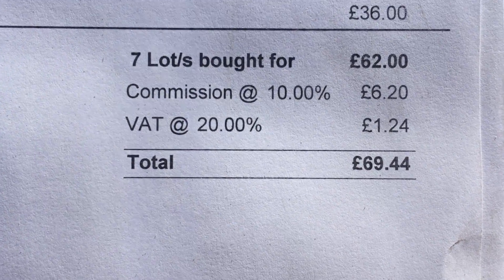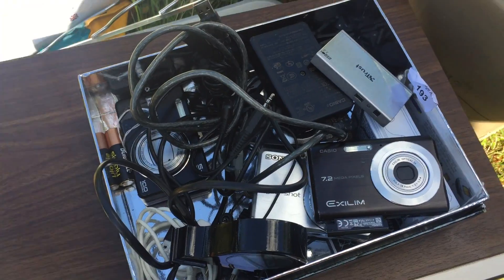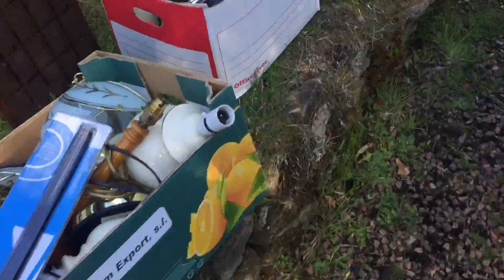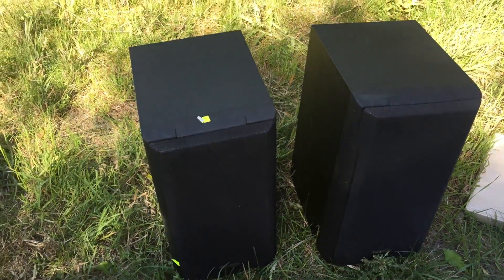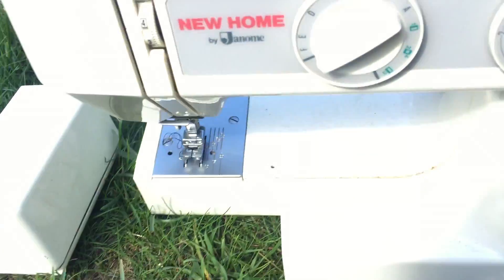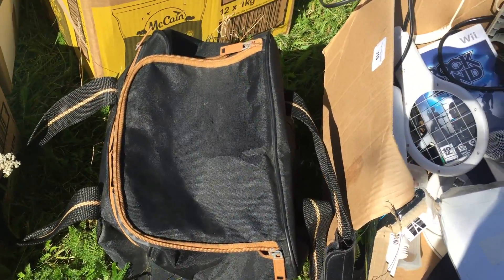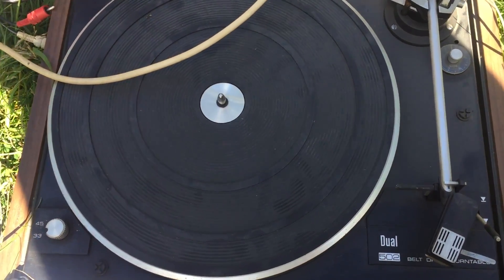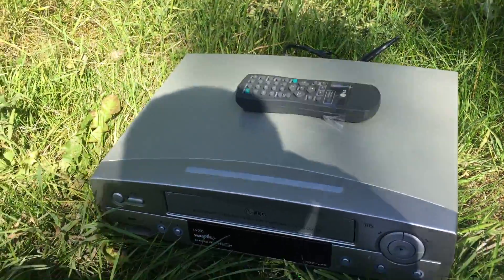Auction walkaround and haul!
Welcome to another auction haul.  Hope you enjoy!